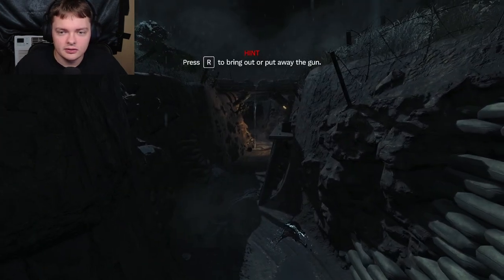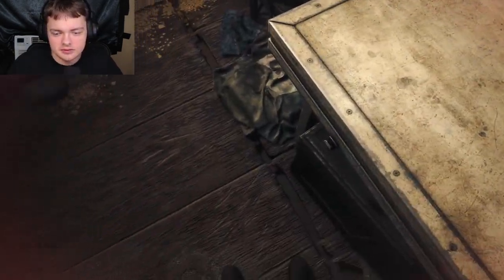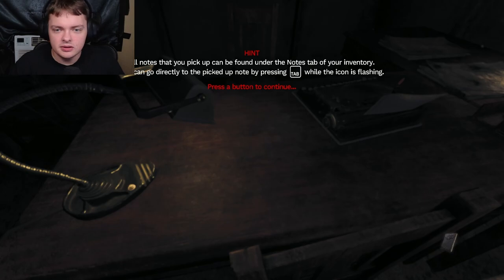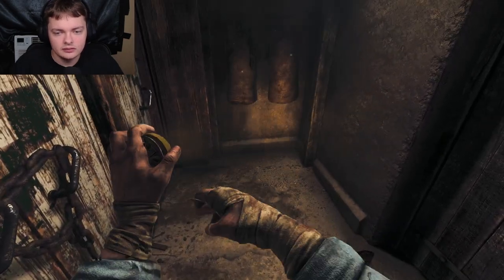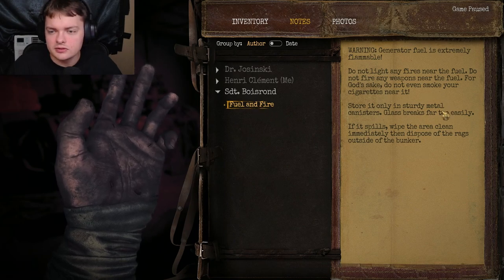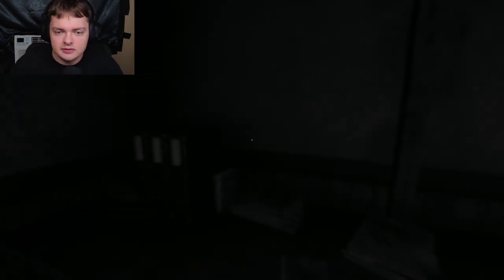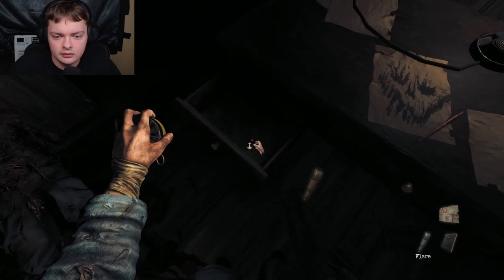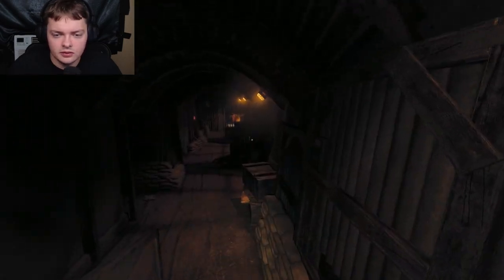It see's me!! | Amnesia: The Bunker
It's looking at me!!